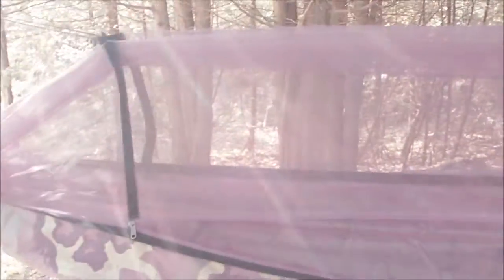Claytor Jungle Hammock Test Hang and First Impressions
I headed over to my friend's property at the weekend to do a test hang of my new Jungle Hammock from Tom Claytor